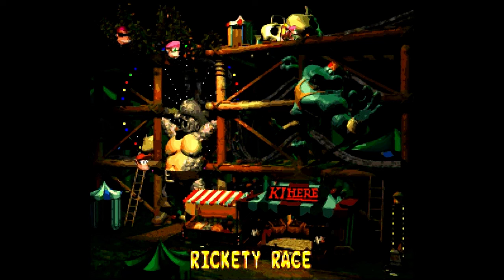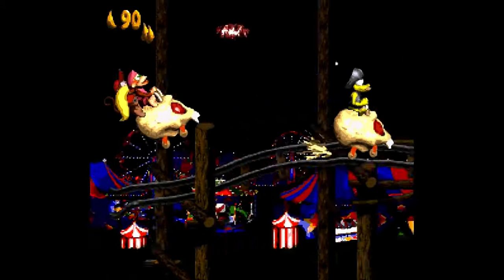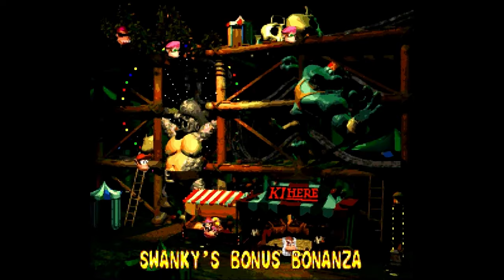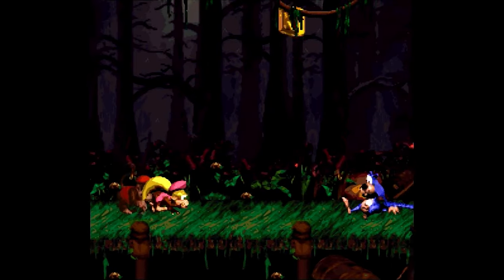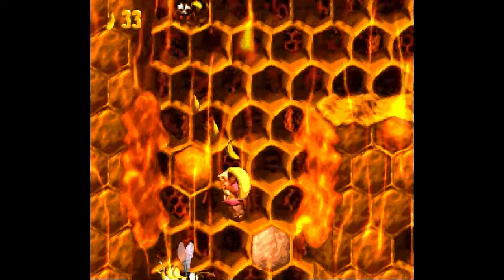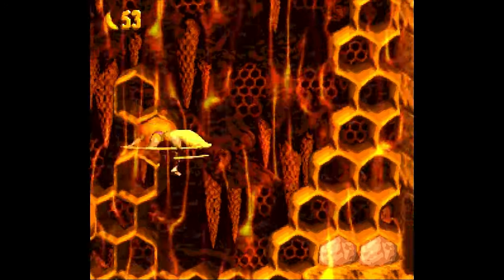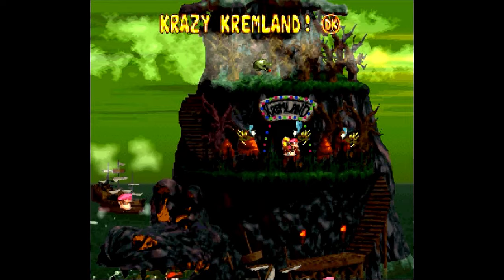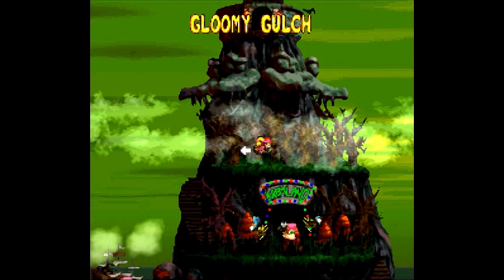Donkey Kong Country 2: Diddy's Kong Quest (102%) Let's Play - Part 8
A Let's Play of "Donkey Kong Country 2: Diddy's Kong Quest", developed by Rare and released at 1995 by Nintendo for SNES. Played through "snes9x" emulator for the PC.

This is a 102% run, meaning that here we'll find all the bonus levels (and Kremkoins) plus all the DK coins.

On this video we'll finish the remaining levels of Krazy Kremland, and do the battle against the area boss, King Zing.

Levels completed on this video:
- Rickety Race
- Mudhole Marsh
- Rambi Rumble
- King Zing Sting